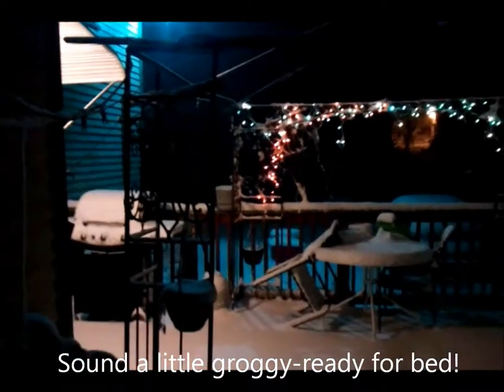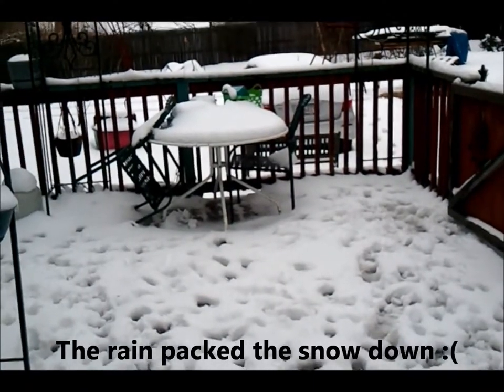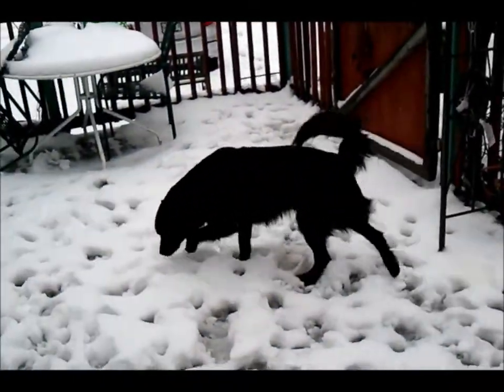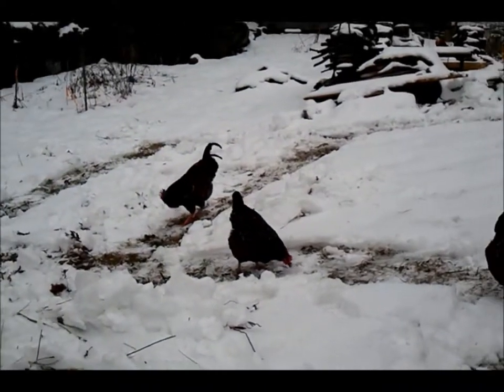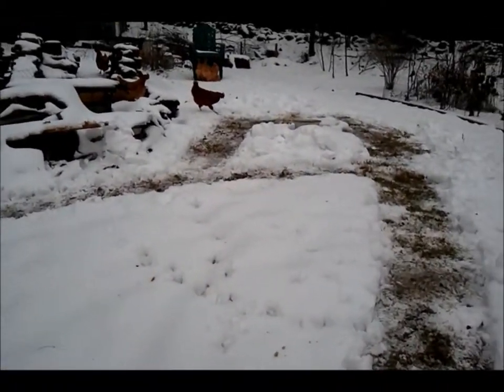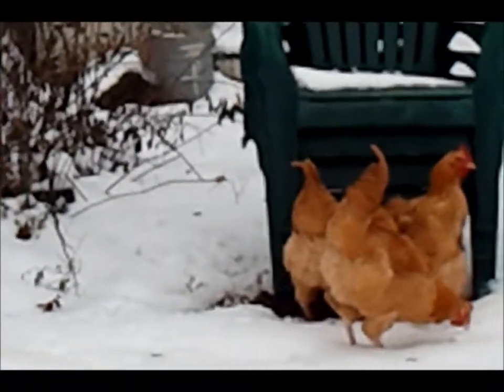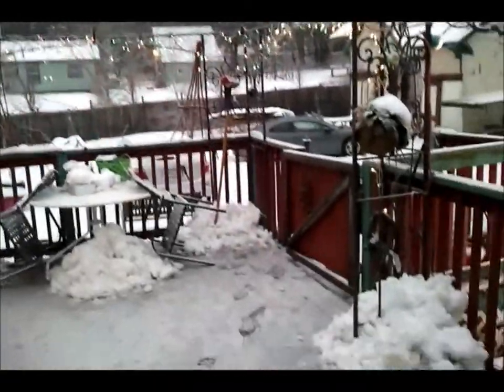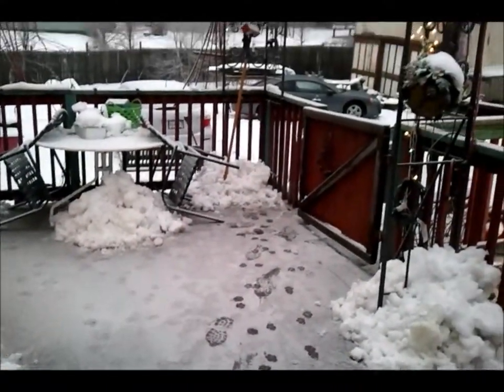Storm Euclid Shots (and a chuckle) Central MA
Shots of the blowing snow at night and the next day's clean up and more snow. Not too bad from this storm that dumped a lot of snow in a few other states. Me and the camera almost went down in the slippery snow.
(Yes, the audio is starting to go on this old cell phone camera, sorry)